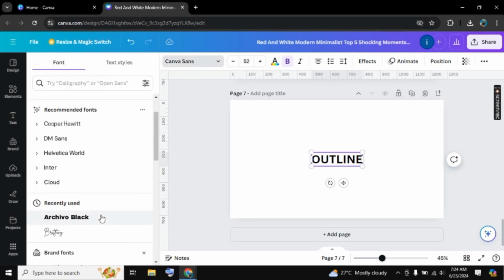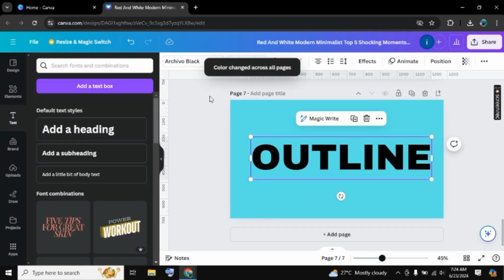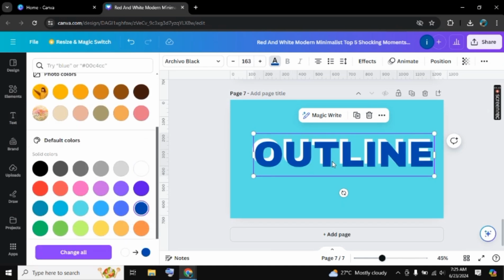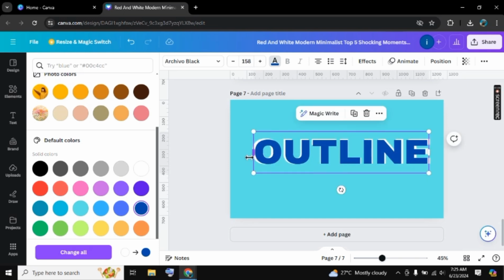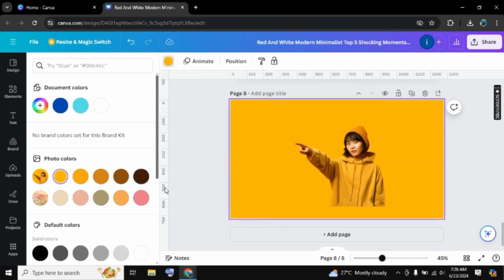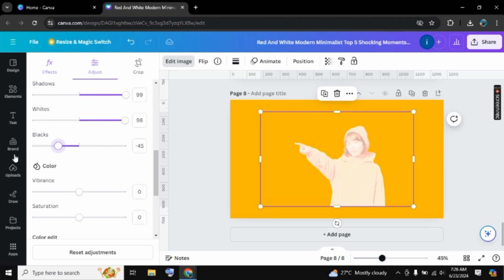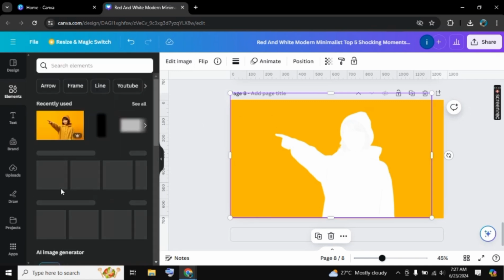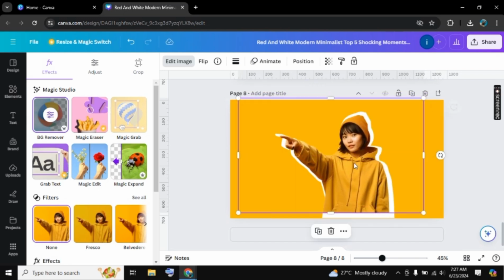How To Add Outline In Canva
In this video, "How to Add Outline in Canva," we guide you through the steps to apply outline effects to elements in your Canva designs. Enhance your projects effortlessly. Watch now to learn how to add an outline in Canva quickly and easily!